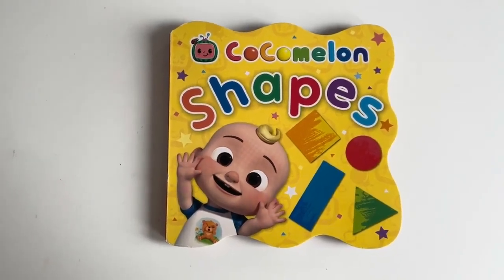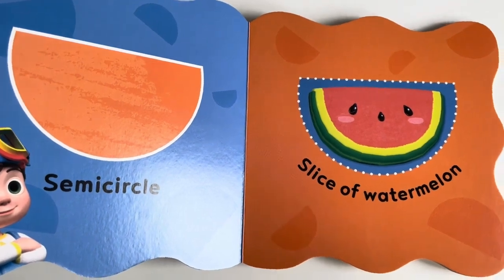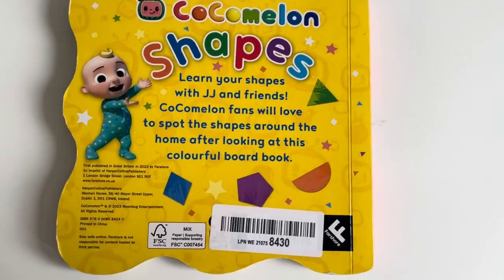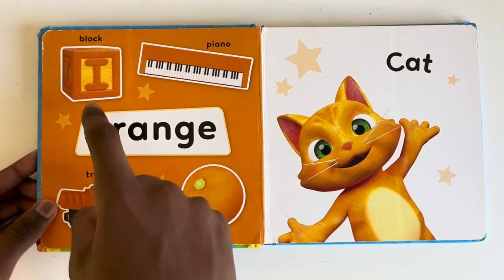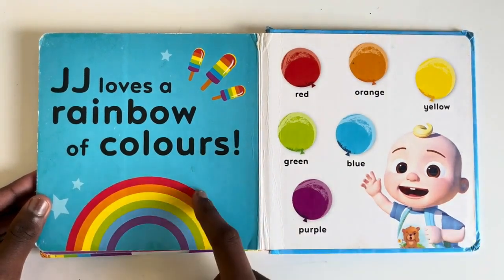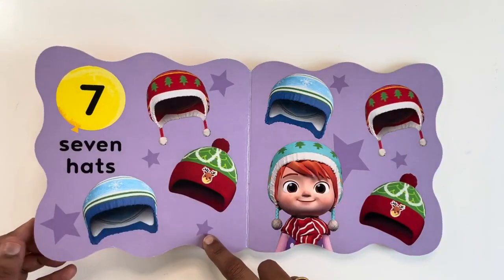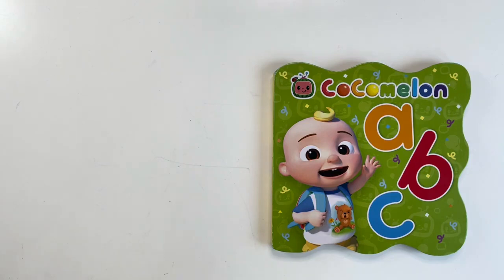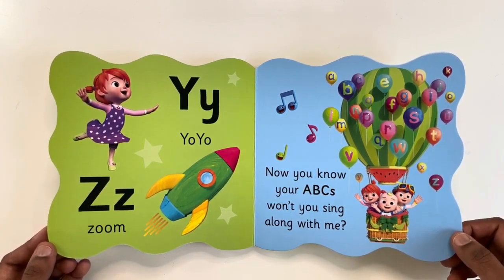ABC Song CoComelon Nursery Rhymes & Animal Songs